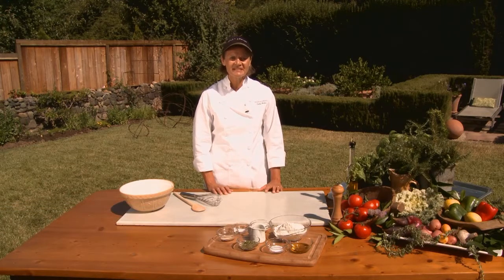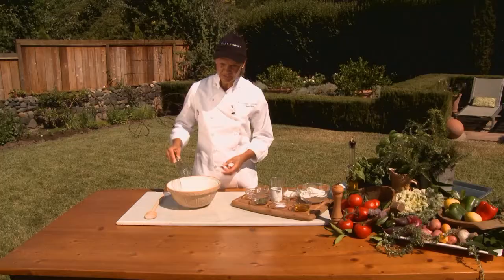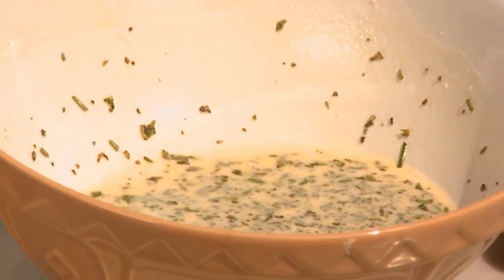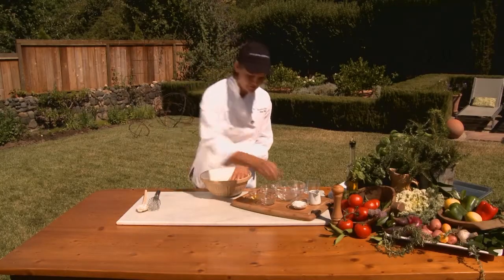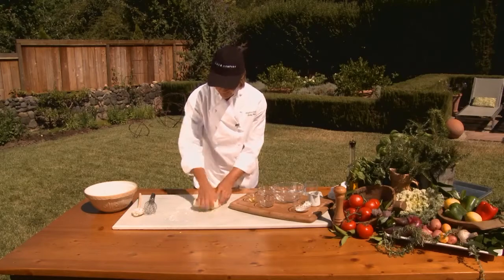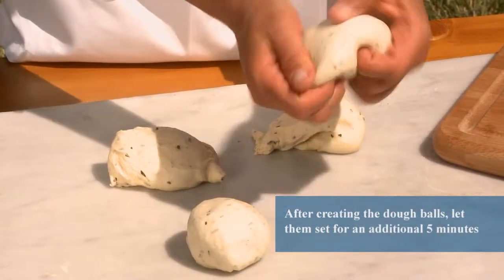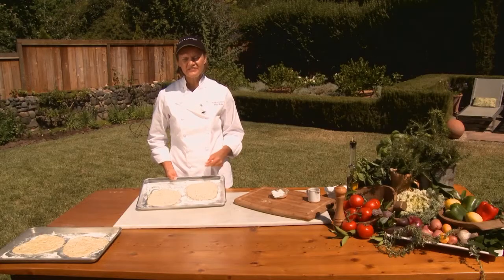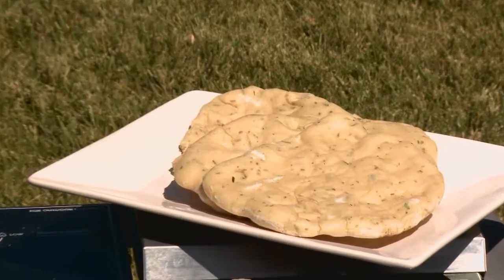Grilled Pizza Dough - Sally Hillis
Cooking Demonstration by Sally Hillis, Registered Dietician/Chef, Hillis & Co., Lincoln, NE